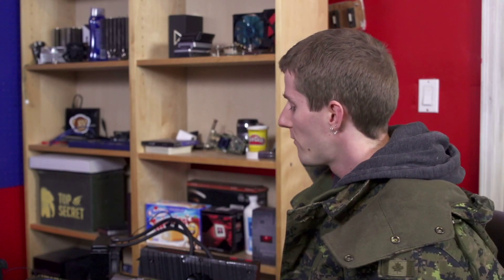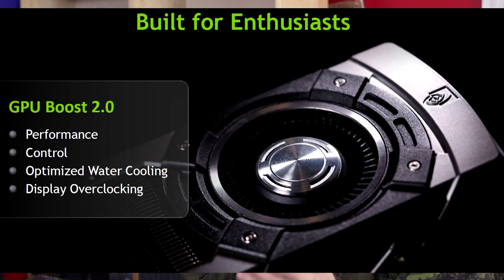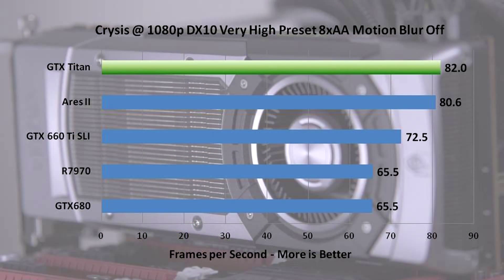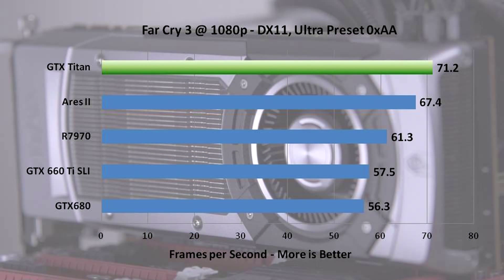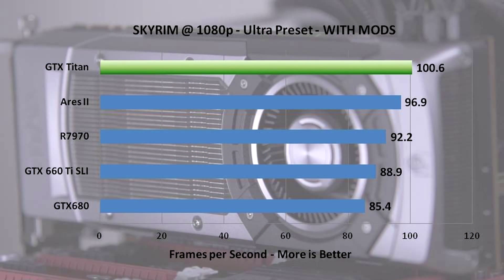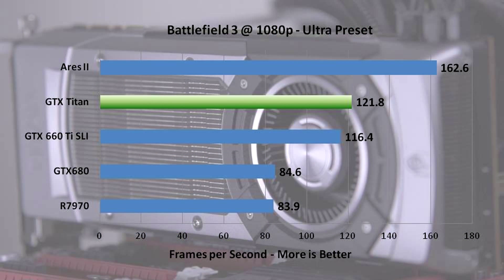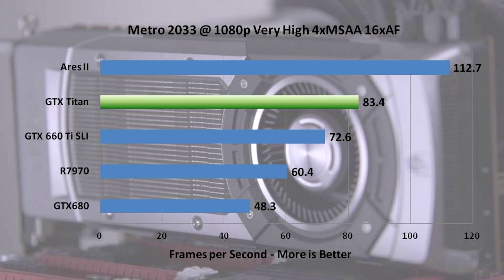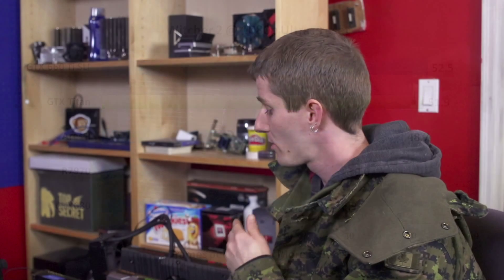GeForce GTX Titan 1080p Performance Review Linus Tech Tips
GTX Titan Performance in the hottest titles including Crysis 3 and Far Cry 3.

All graphics cards in our tests are OVERCLOCKED.